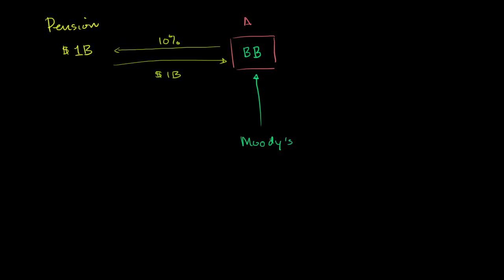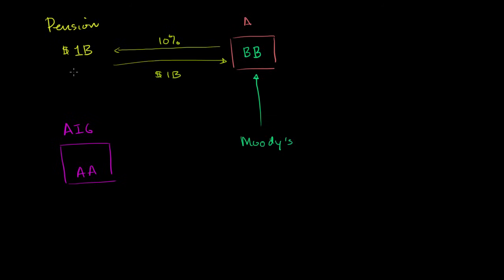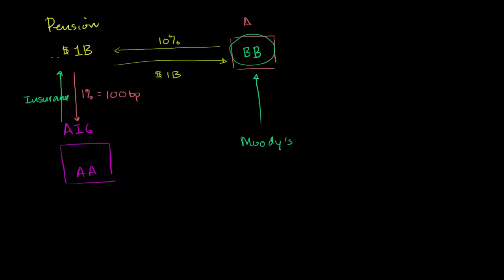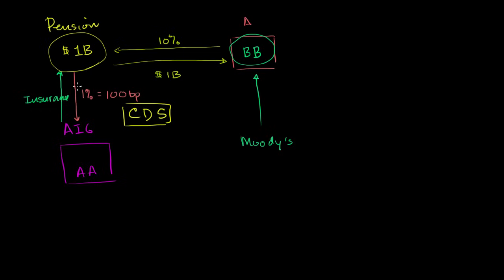Credit default swaps (CDS) intro | Finance & Capital Markets | Khan Academy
Courses on Khan Academy are always 100% free. Start practicing—and saving your progress—now

Introduction to credit default swaps and why they can be dangerous. Created by Sal Khan.